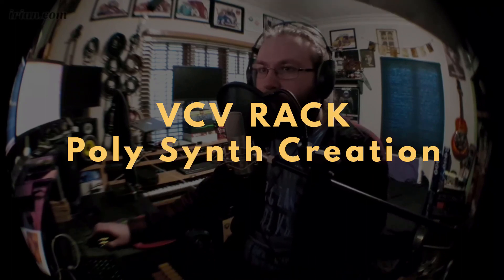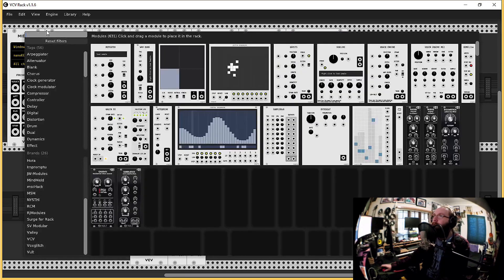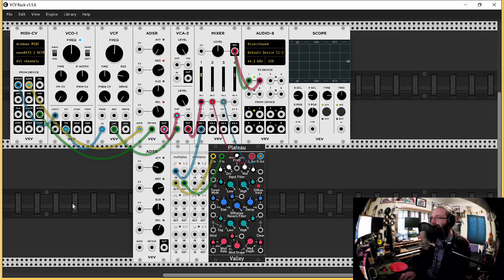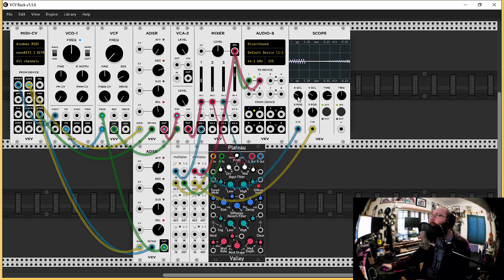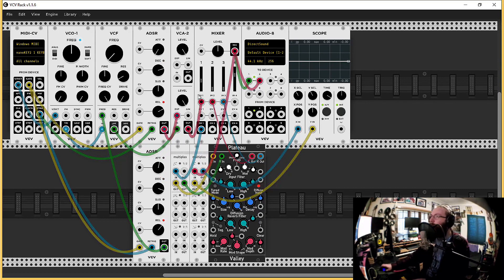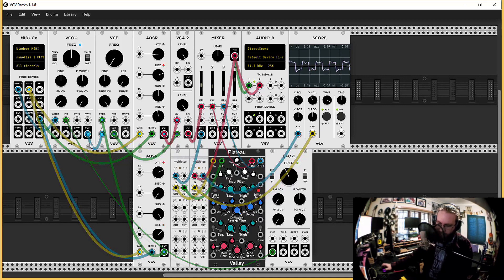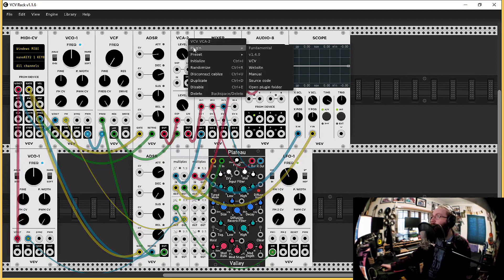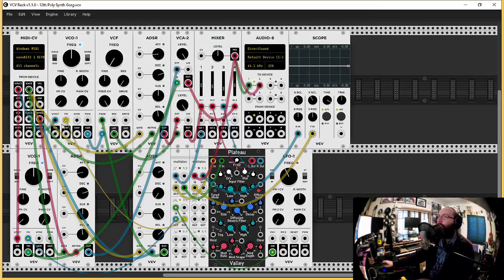VCV Rack - Basic Polyphonic Synth Creation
In this video I go through the process of creating a basic polyphonic. With a filter, 2xADSR's, VCA and reverb. I am not the best on camera but I am learning. Hope you get something out of this video.